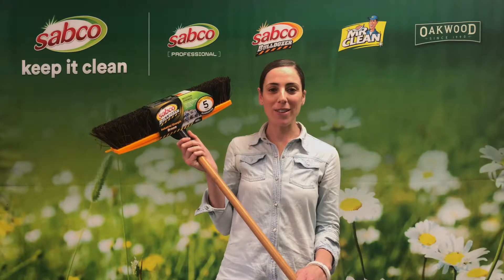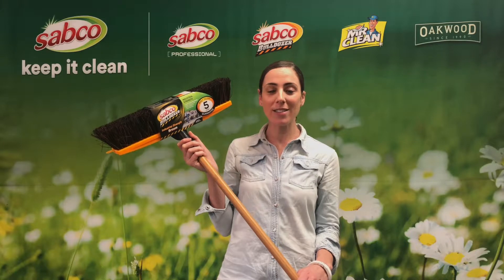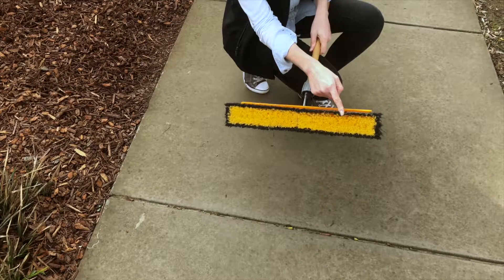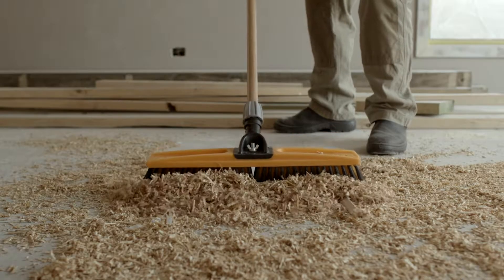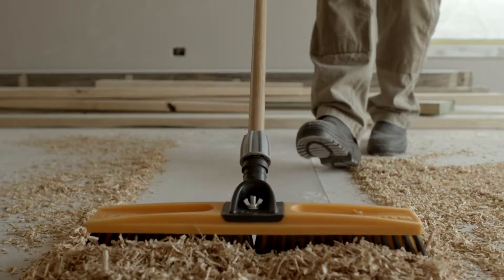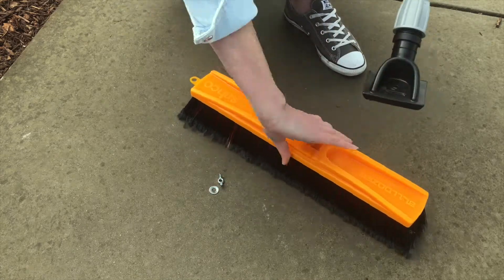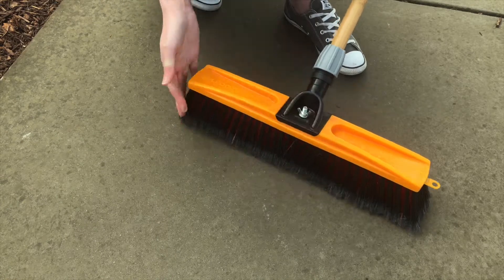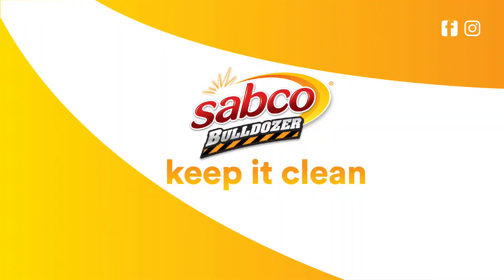Bulldozer Broom Range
Built Tough with 5 Year Guarantee.
Benefits: Features a blend of natural bassine bristles useful for sweeping chemical solvents, without damaging the bristles. Sturdy hard wearing bristles allowing for a controlled sweep. Suitable for rough surfaces, such as in factories, work shops and rough concrete. Can be used in wet or dry conditions and is also useful for oily and greasy areas, such as mechanical workshops where petroleum oils, solvents, etc are evident. Reversible head - rotate to ensure even wear, doubles the life of the broom